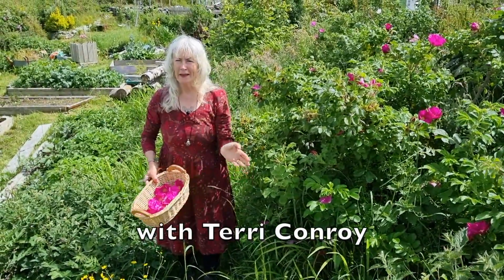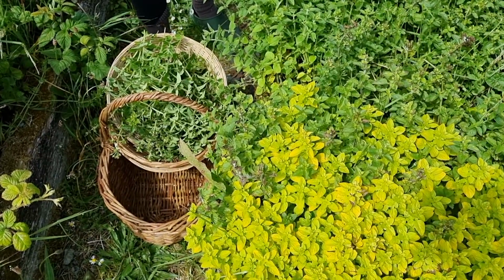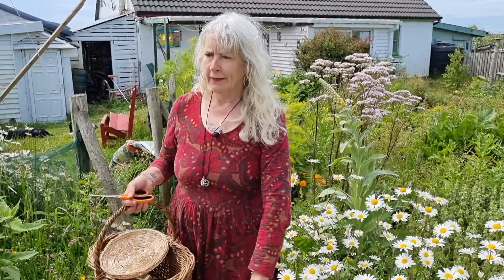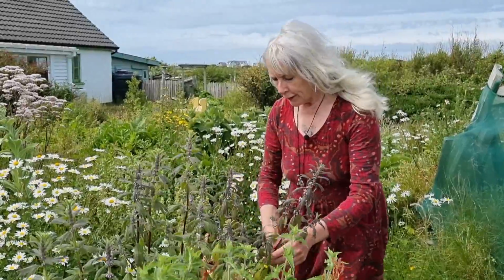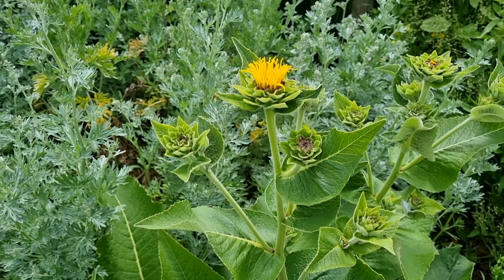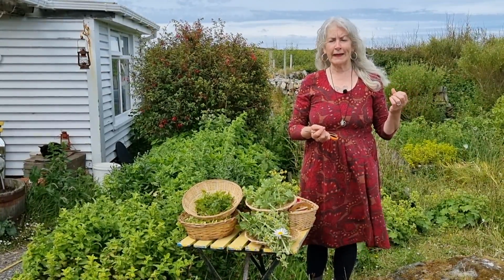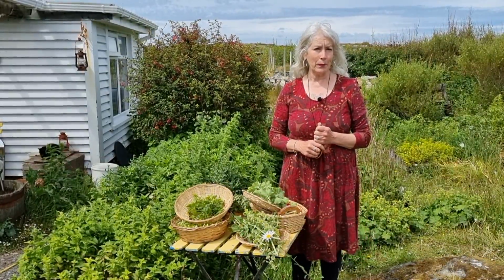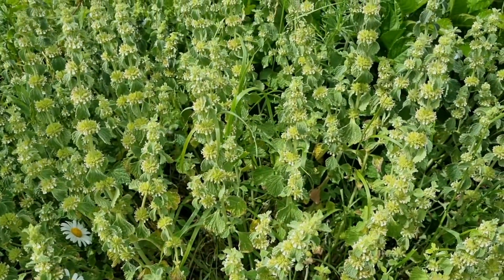Herb Harvest and The Druid Path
A lovely day for a herb harvest and I go around the garden gathering roses, medicinal herbs and culinary herbs. I also share my experience of the first steps on a druidic path.  Last week I visited the Celtic Druid Temple in Roscommon for a four day introduction to indigenous spirituality. All the details are below.

If you would like to know more about us visit the Here you can get all the details about my herbal medicine courses, both online and here at the Hawthorn Academy of Healing Herbs.  You can sign up for the online course any time.

I also offer the Wise Woman Way training and the next module is the Summer Solstice

My first steps on the druidic path were spent My teachers Con and Niamh speak from the heart and are working to restore indigenous woodland in Ireland.  They have reforested 16 acres among which is a young Oak forest.  Take a look.